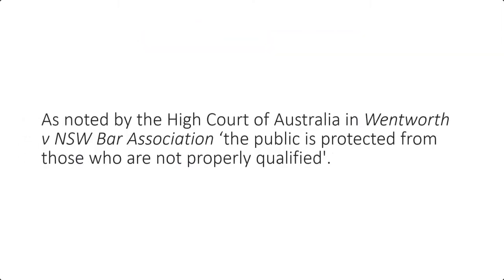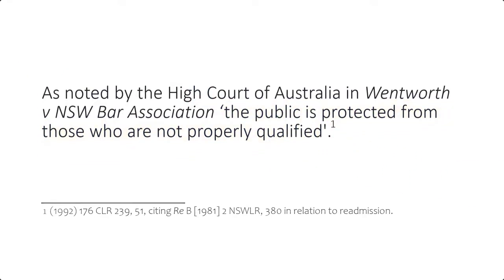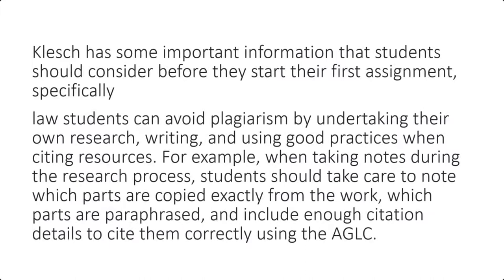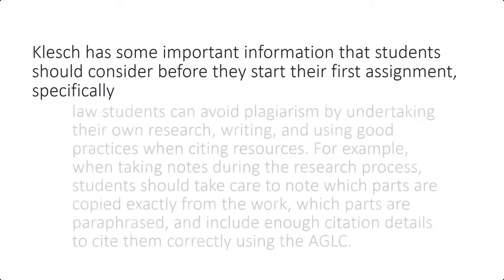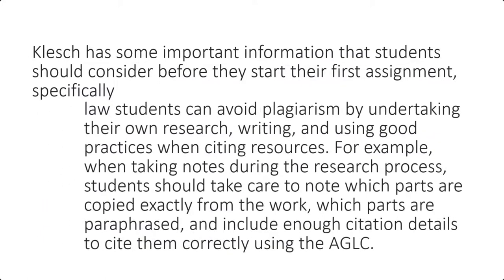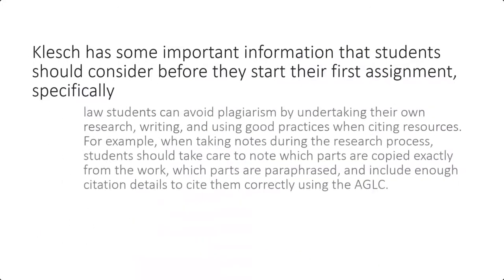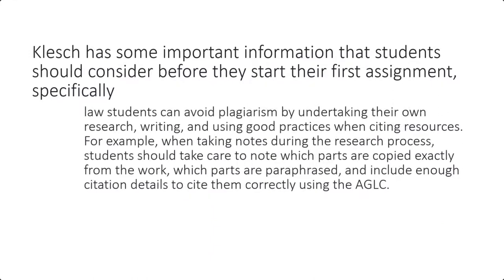AGLC Questionable Quotes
This short video will demonstrate how to use quotes within the AGLC.